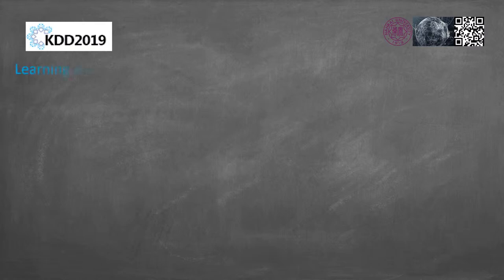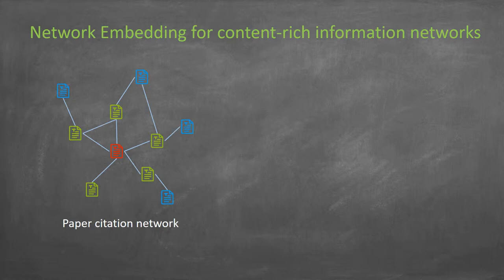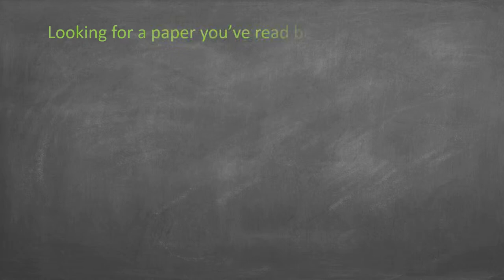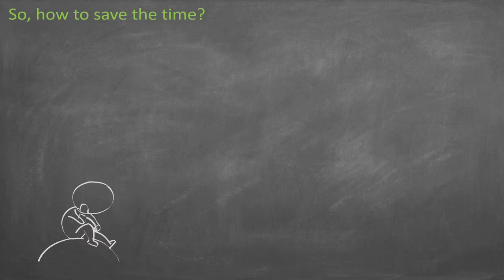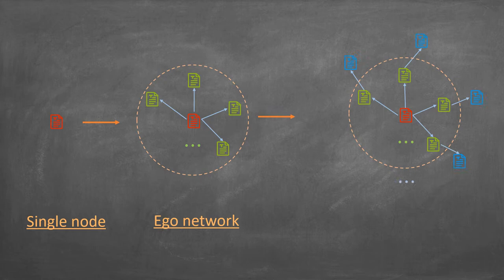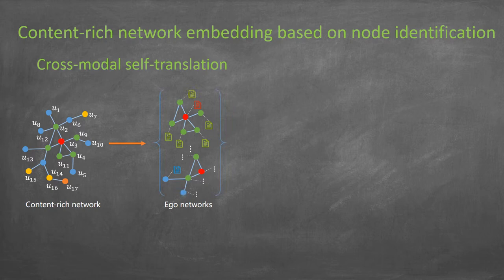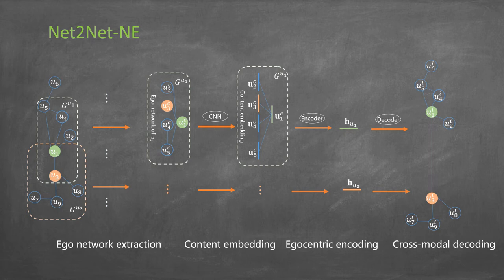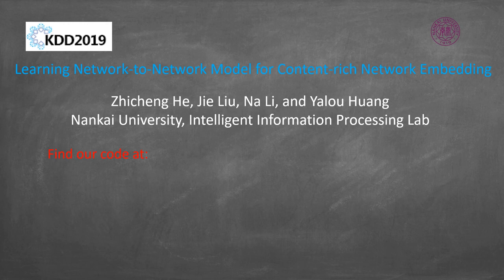Learning Network-to-Network Model for Content-rich Network Embedding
Authors:
Zhicheng He (Nankai University);Jie Liu (Nankai University);Na Li (Nankai University);Yalou Huang (Nankai University)